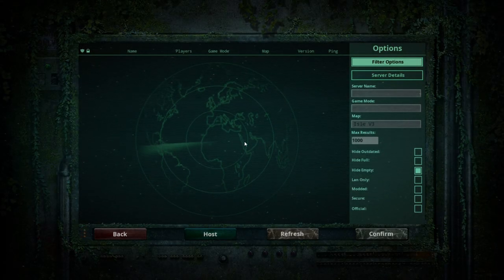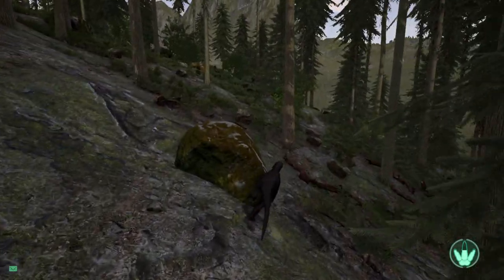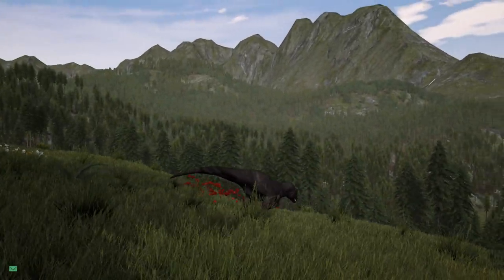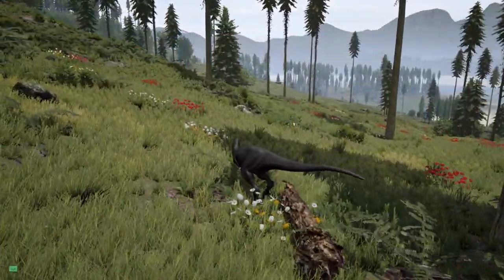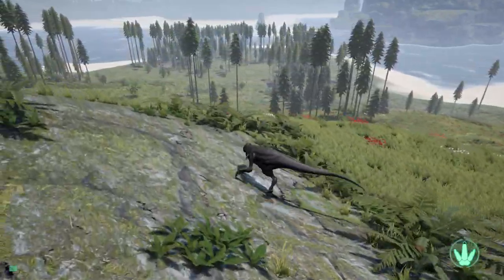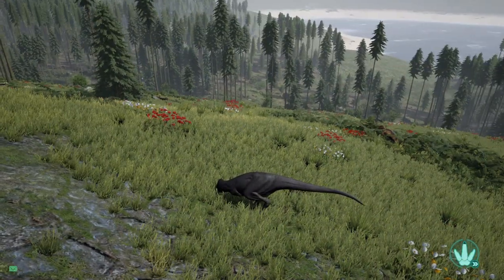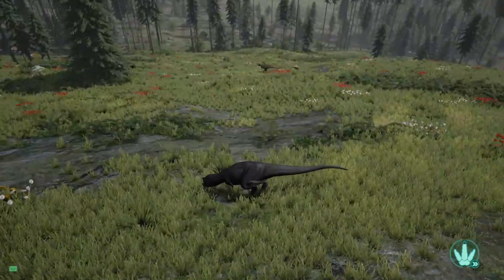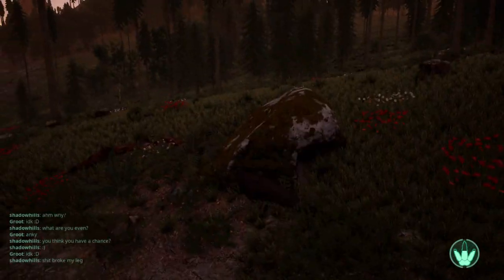The Isle - Game play - 2019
Hello - Welcome to the game - The Isle -
Just a quick review on the game and with a little bit of me playing the game,  Find the game not easy to play I seem to die a lot lol.
I get chased by a few killer Dinos
But with my luck I of course I died but not the way you think watch till the end and find out how I died lol..